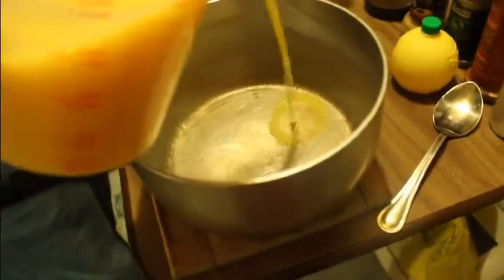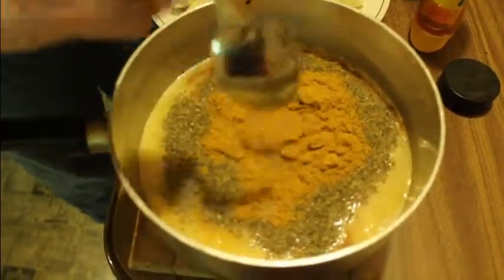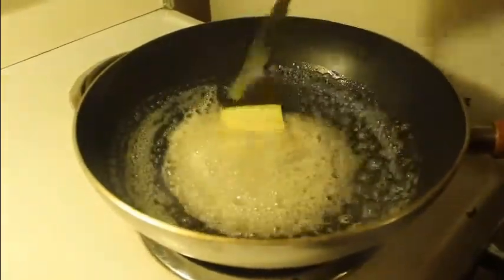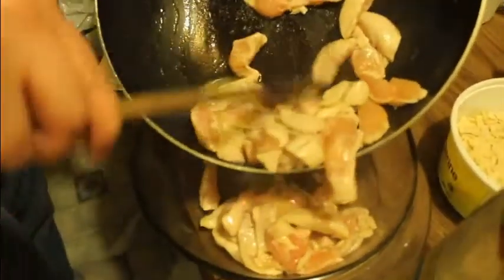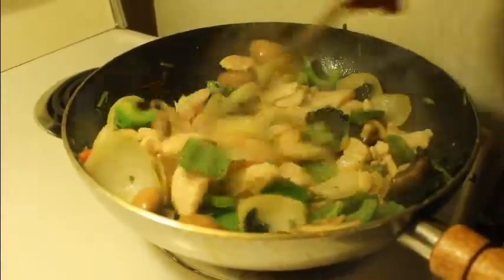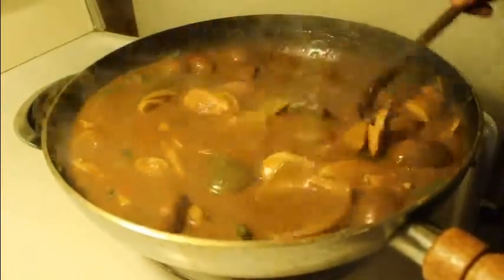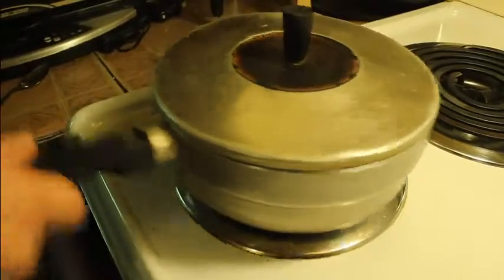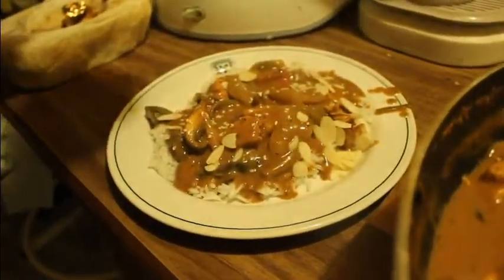peanut butter chicken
Ingredients:

-Breast Chicken
4 cups Orange Juice
1/4 cup Lemon or Lime juice
1/2 cup Honey
1/4 cup Soya sauce
1tbsp Basil
2 tbsp Curry
1 tsp Cayenne pepper
1 cup Peanut Butter

Rice:

1 cup Rice
1 1/2 cup cold Water
1 tsp Olive oil